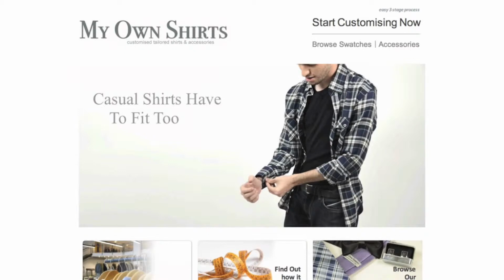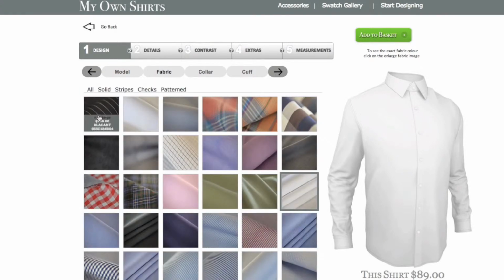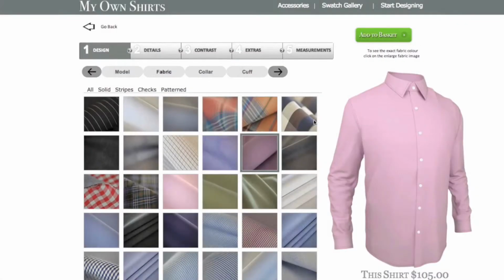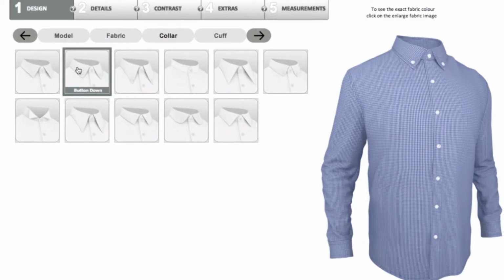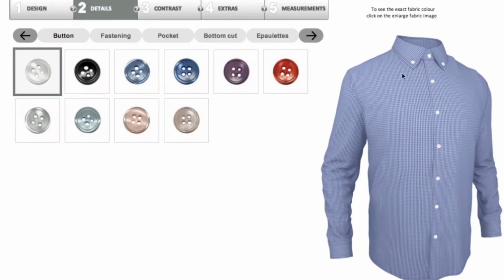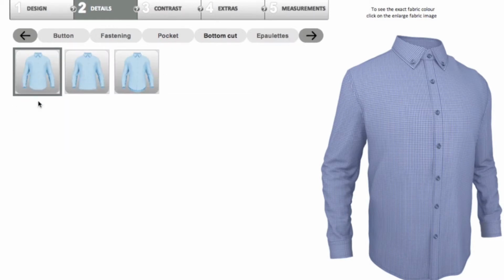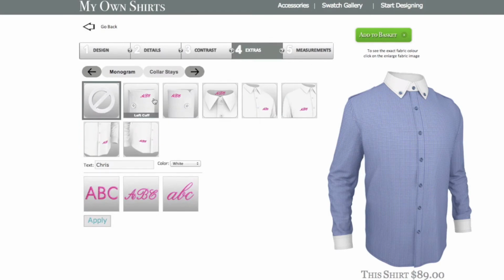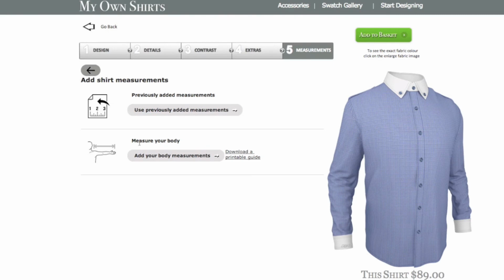Design Your Own Shirt in Under 6 Minutes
How to design your own shirts with the MyOwnShirts design system, in under 6 minutes. With MyOwnShirts you are co-creator in the process, you are the designer and we manufacture to your size.